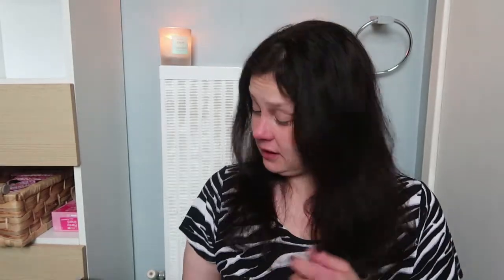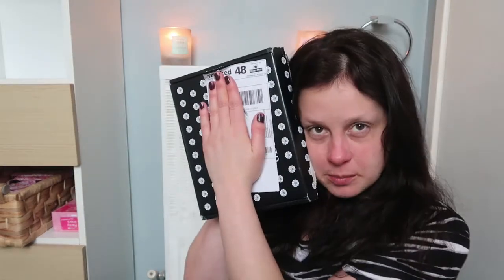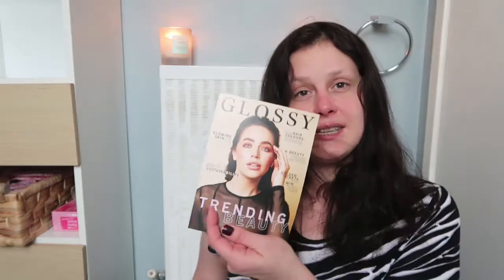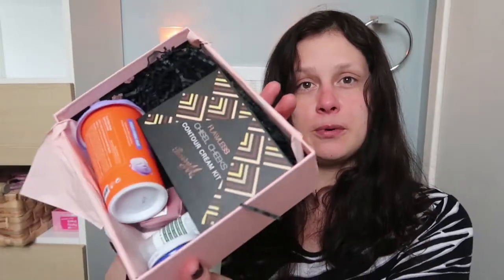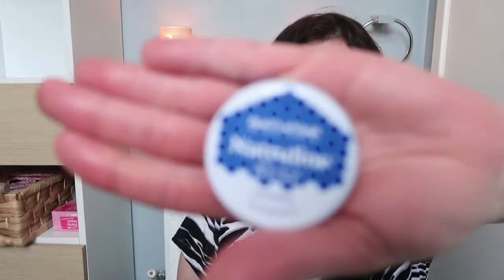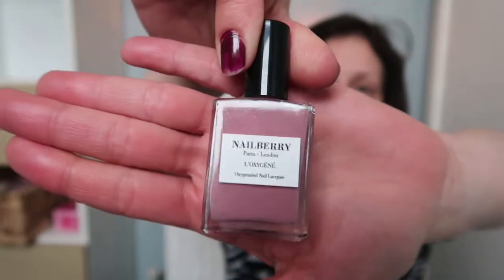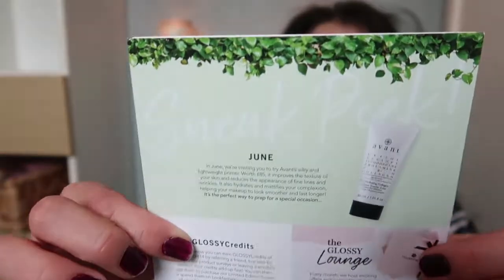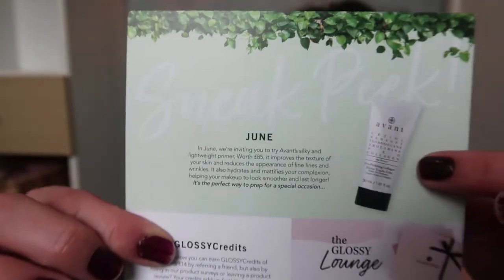GLOSSYBOX MAY 2019! TESTING WEIRD AF FACE MASK!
This is the May 2019 glossy box, i just had to try out the weird face thing for u, sure i did it wrong. Although my skin felt amazing after using it.